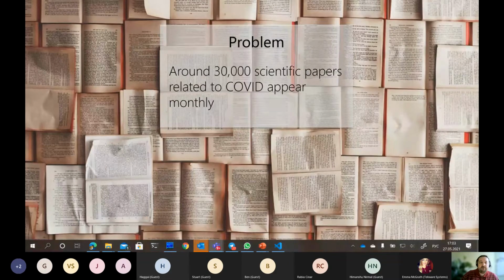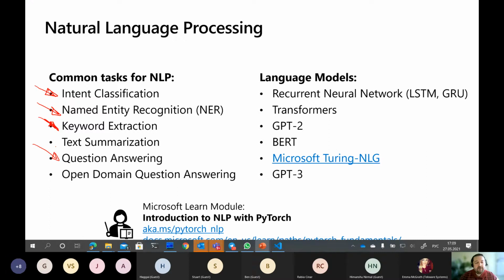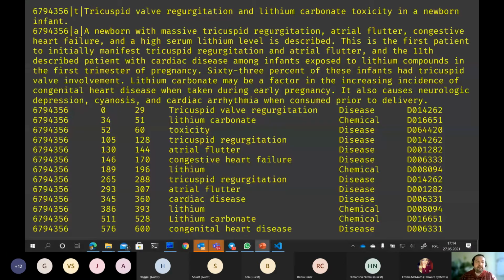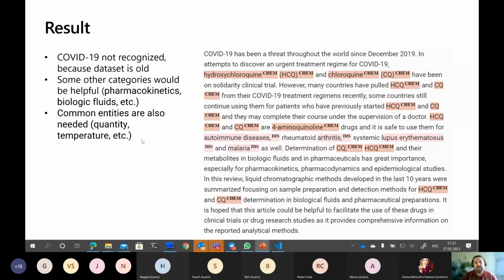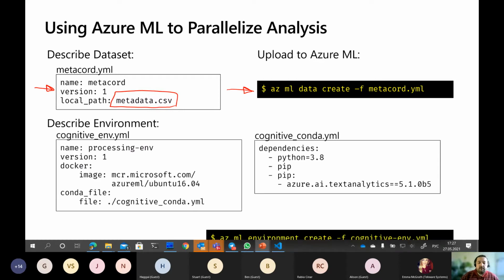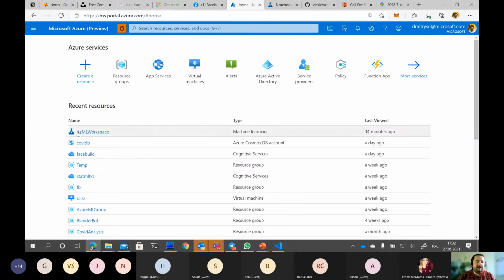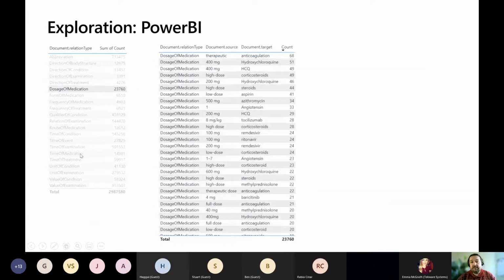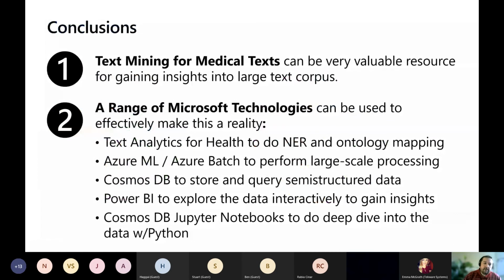How Cloud can fight a pandemic using Text Analytics and CosmosDB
Since COVID pandemic started last year, there were more than 400k scientific papers published on the subject. All those papers are available as CORD dataset. We will see how we can use Azure services to make some insights from this dataset, such as most frequently used medicines, their combinations, or changes in strategy of treatment with time. We will use Text Analytics for Health to extract entities and their relations from paper abstracts, store them in Azure Cosmos DB, post-process using Jupyter with SQL queries, and build interactive dashboards with PowerBI.

Everybody who wants to understand what is the cloud, learn about how to architect and build large data analysis systems, and learn about how technology can help scientific studies.

In one session we will review multiple Azure services, and see how they all work together to achieve an important result.

Speaker info:
Dmitry Soshnikov, Ph.D.| Cloud Developer Advocate, Microsoft
Dmitry is a Microsoft veteran, working for more than 13 years. He started as a Technical Evangelist, and in this role presented on numerous conferences, including twice being on stage with Steve Ballmer. He then worked for 2 years as Senior Software Engineer, helping big European companies to start pilot digital transformation projects based on in AI and ML. As Cloud Developer Advocate, Dmitry focuses on creating educational content and working with academic and research institutions. He is also an Associate Professor at MIPT, HSE and MAI in Moscow, a big fan of functional programming and F#, and a maintainer/primary developer of mPyPl library. In his spare time, Dmitry explores Science Art and Technological Magic, as well as performs Chinese tea ceremonies.

[eventID:13368]